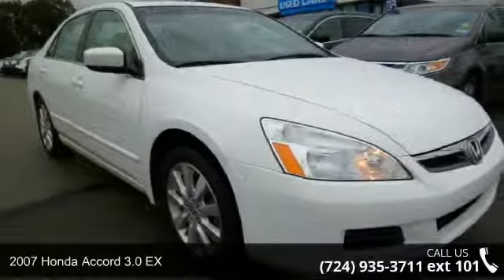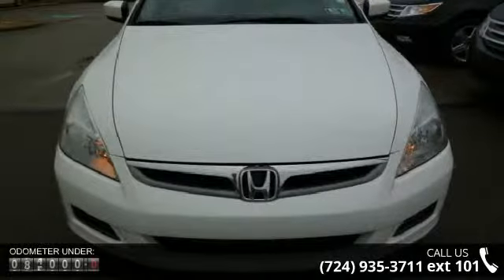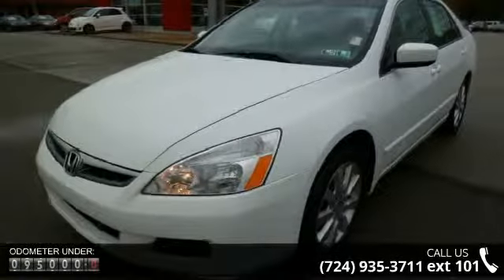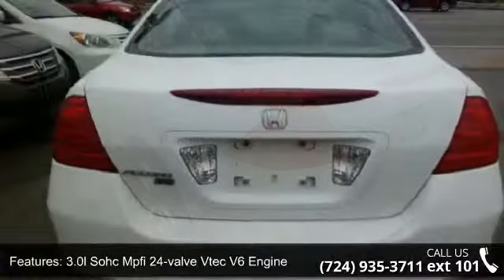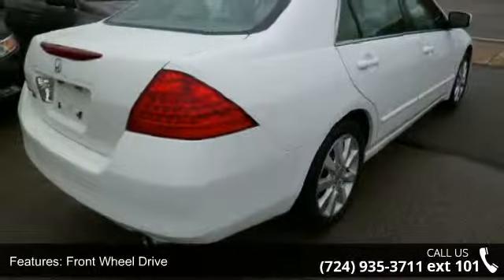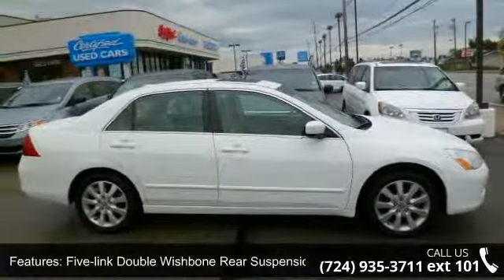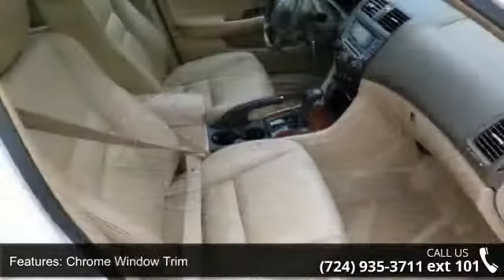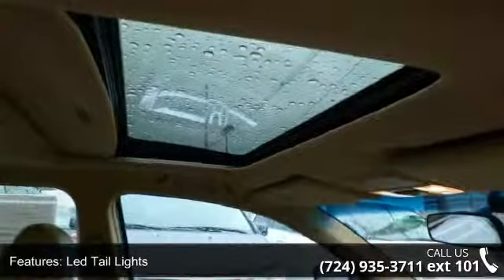2007 Honda Accord 3.0 EX - Baierl Automotive - Wexford, ,...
SERVICED HERE, BOUGHT NEW HERE, *CLEAN CARFAX*, and *1 OWNER*. Accord EX-L, 4D Sedan, 3.0L V6 SOHC VTEC 24V, 5-Speed Automatic with Overdrive, Taffeta White, 180-Watt AM/FM/6-Disc CD/XM Satellite Radio, Alloy wheels, Delay-off headlights, Front dual zone A/C, Heated door mirrors, Heated front seats, Leather Seat Trim, Power moonroof, Remote keyless entry, Security system, Steering wheel mounted audio controls, and XM Satellite Radio. How economical is this! Just in, this wonderful 2007 Honda Accord comes with a 3.0L V6 SOHC VTEC 24V engine and FWD. This Accord's engine never skips a beat. It's nice being able to slip that key into the ignition and not having to cross your fingers every time. It scored the top rating in the IIHS frontal offset test. Edmunds.com said, ...For much of the past two decades, the Honda Accord has been one of the most popular vehicle choices for American families. Why?